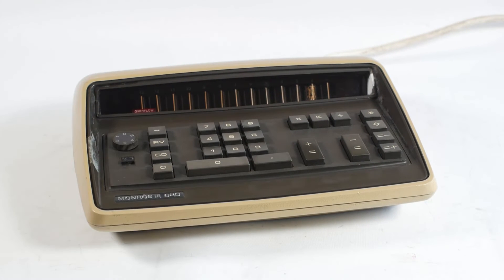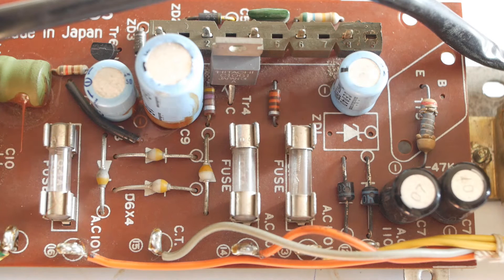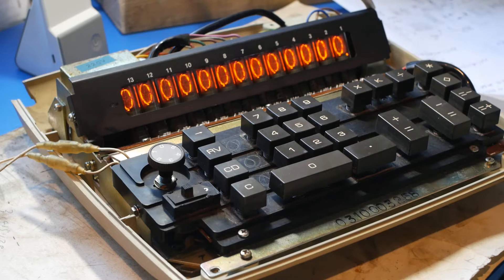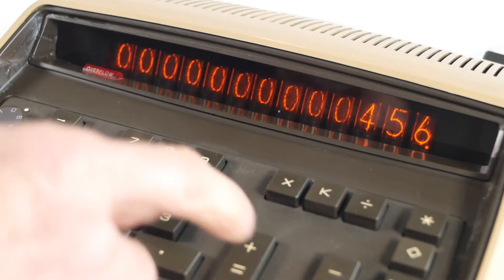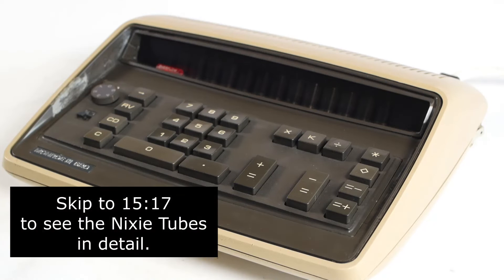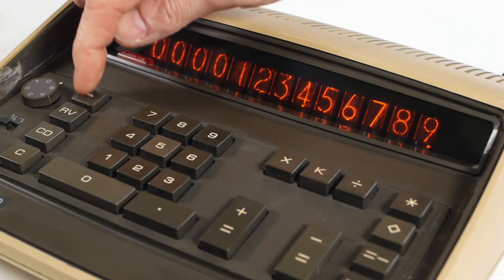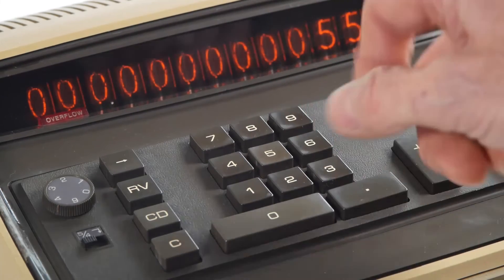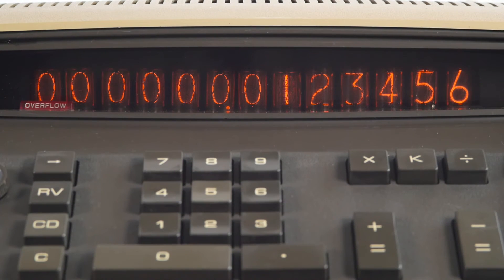Nixie Tube Calculator - 1972 Monroe 620 - Repair and Demo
After a long wait I've finally got myself a Nixie Tube Calculator (or more correctly, a calculator with a Nixie tube display - it doesn't calculate nixie tubes!!!).  The Monroe 620 was made somewhere around 1972 - I think there's a date code of November 1971 on the Texas Instruments chips, so that would put the calculator into 1972 or thereabouts.  This calculator and others in this series, was actually made by Canon and placed in a Monroe case.

The calculator was in a pretty bad state when I got it, the case was badly damaged, the circuit boards were filthy and some (most) of the capacitors were reading incorrect values.  Once everything was cleaned, some components replaced and the case repaired, the calculator started playing up - the problem eventually being traced to a bad via on the keyboard PCB.

The Nixie tubes in this machine are marked as:
JRC
B-5755
K114E2

If you want to see some beautiful nixie tubes being made, head to Dalibor Farny's channel

Start    00:00
First Look    00:37
Power Supply    01:16
Pre Testing    02:55
First Test    04:14
Case Repairs    05:00
Power Plug    06:10
Keyboard Fault    06:30
Demo    08:39
Divide by Zero    14:45
The Nixie Tubes    15:17
Outro    16:44